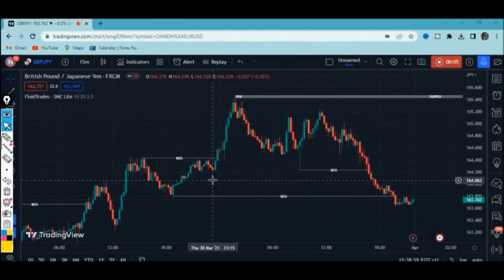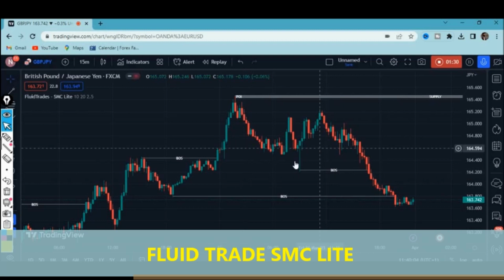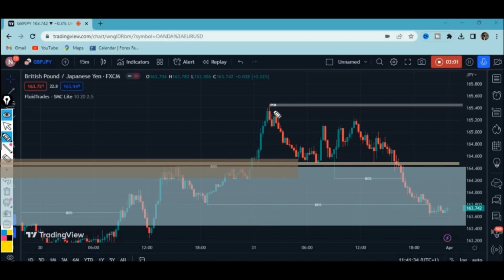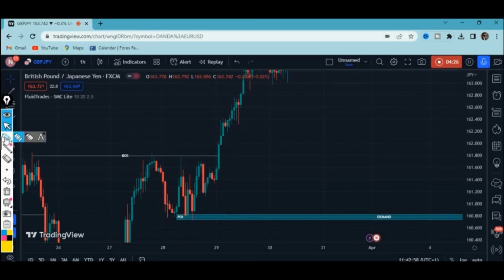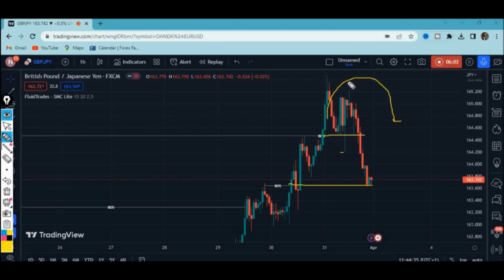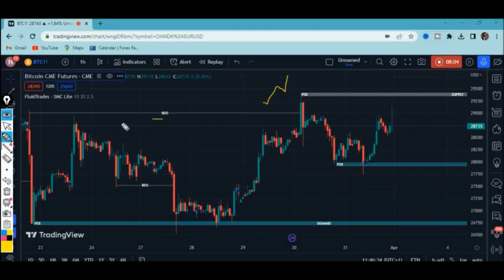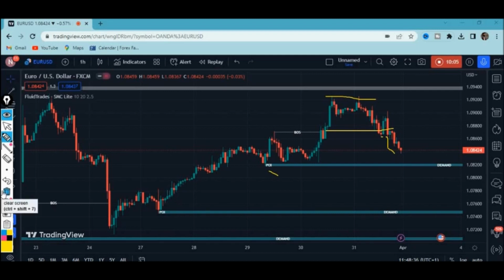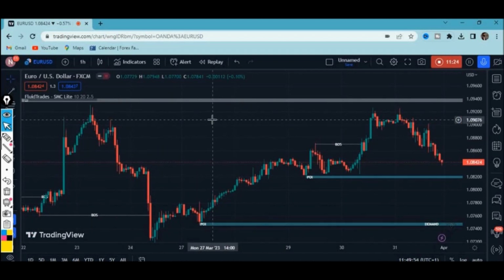Try This New Smart Money Concepts Indicator That Is Better Than Lux Algo SMC In Forex and Cryptos.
This indicator shows supply and demand and beak of structure which concentrates on the Point Of Interest.
How Good Is This Artificial Intelligence Tradingview Indicator That Is Never Loses In Forex&Cryptos.
I Tested This New Lux Algo Order Blocks and Breaker Blocks Indicator In Tradingview For Crypto&Forex

 • I Tested This New...
How Good Is Supply and Demand Tradingview Indicator In Forex and Cryptos.

 • How Good Is Suppl...
I Combined Lorentzian Classification+Heikin Ashi To Create A Scalping Trading Strategy.Crazy Results

 • I Combined Lorent...
Try This New Lux Algo Order Blocks and Breaker Blocks Indicator In Tradingview For Cryptos & Forex.

3 Best Indicators To Find Order Blocks In Forex / Order Block Trading Strategy.Order Block Detector
 • 3 Best Indicators...